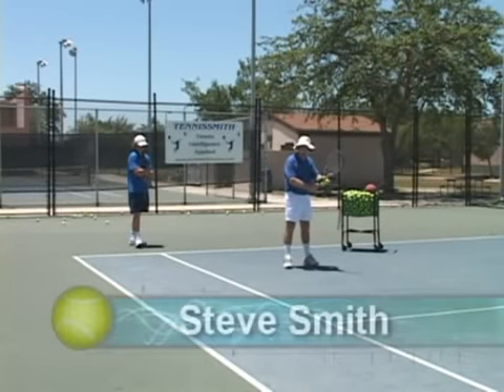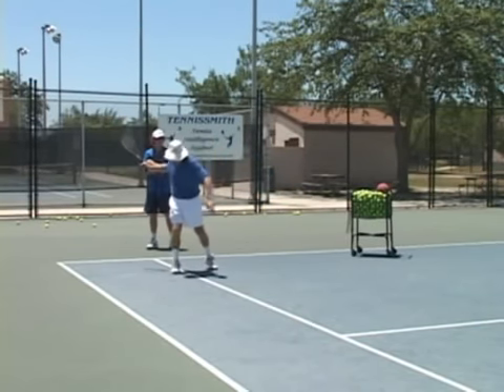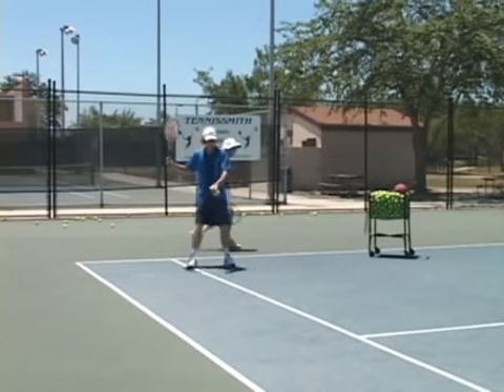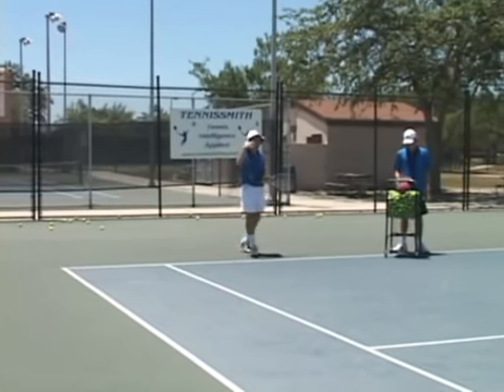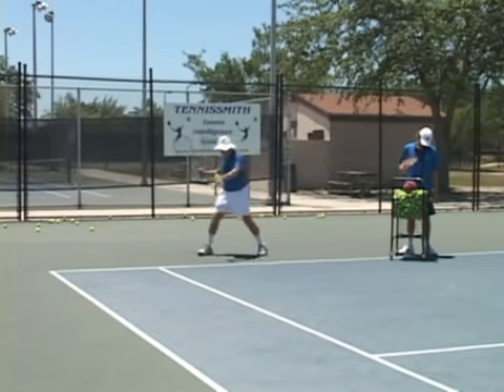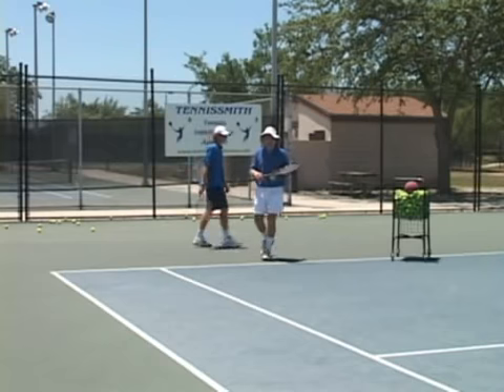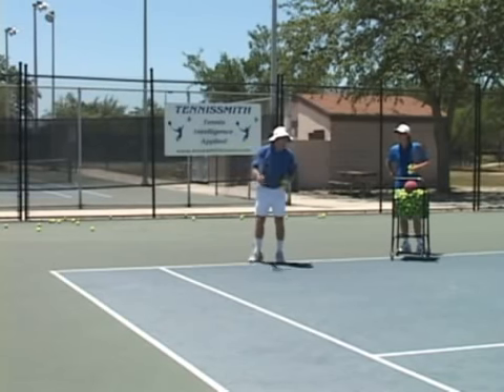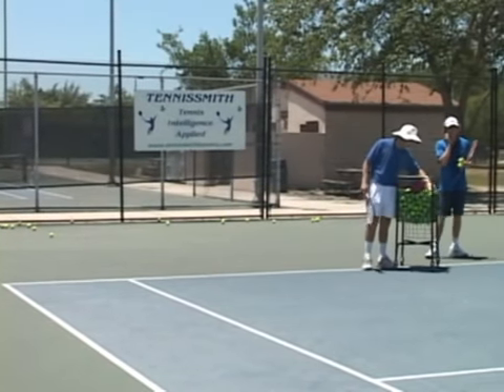352 Vertical Swings